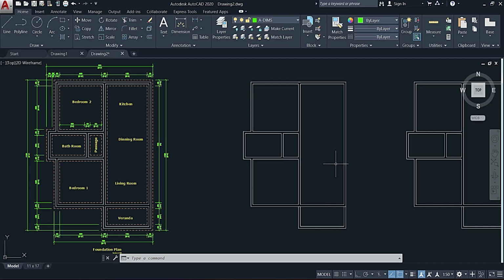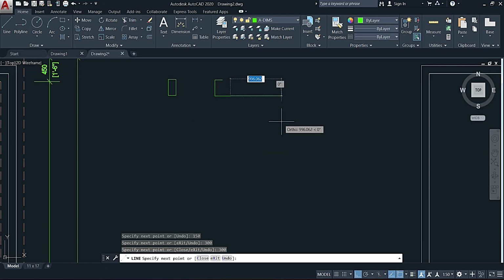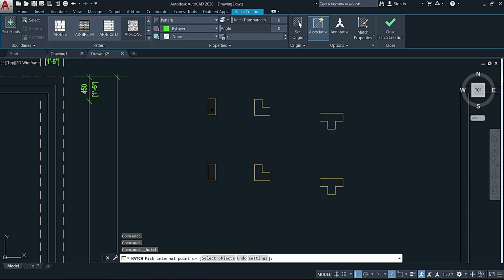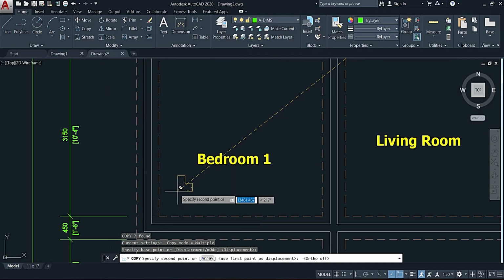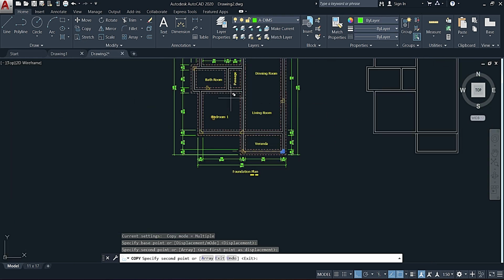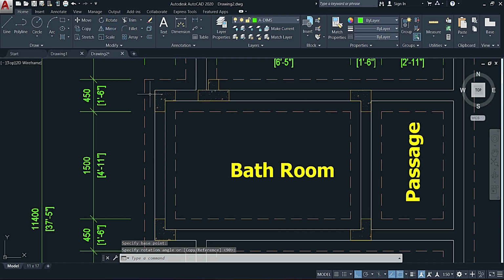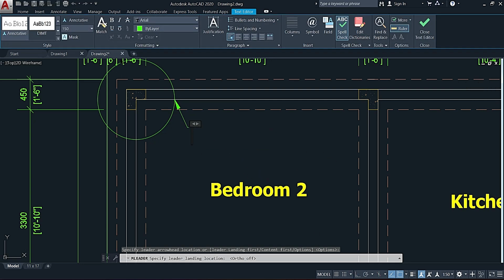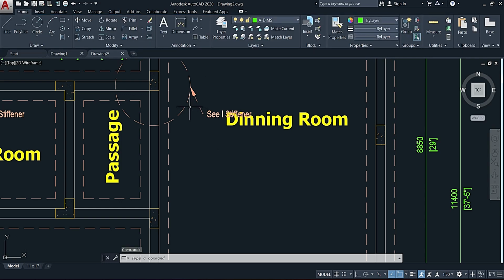How to Add Stiffeners to a Simple Foundation Plan layout in Auto CAD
In this tutorial, I’ll guide you step by step on how to insert stiffeners into a basic foundation plan using AutoCAD. This lesson is perfect for Technical Drawing (TD) SBA projects, architecture students, and beginners who want to improve their AutoCAD drafting skills.

🔹 In this video, you’ll learn:

What stiffeners are and why they are used in foundation plans

How to add stiffeners correctly in AutoCAD

Tips for creating neat and professional structural drawings

Guidance for TD SBA Major Projects

📘 This tutorial is especially helpful for CSEC / CAPE Technical Drawing students preparing their School-Based Assessment (SBA) submissions.